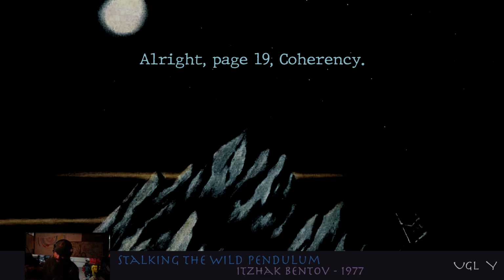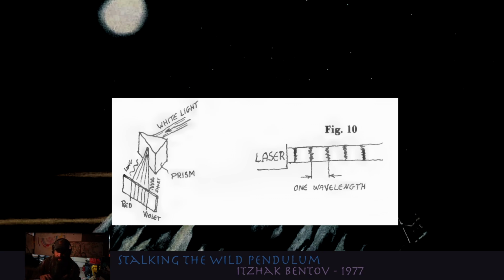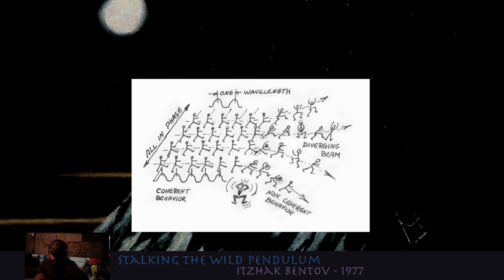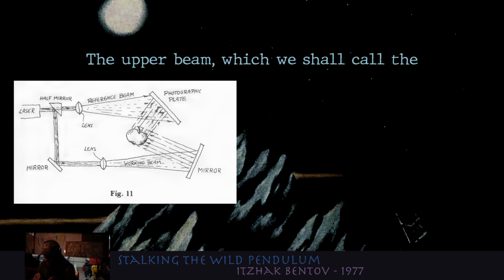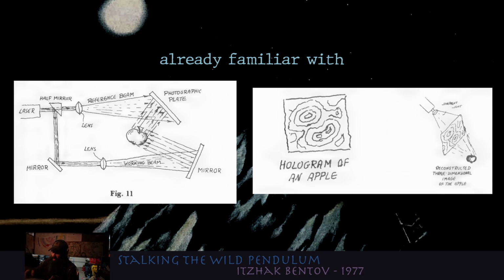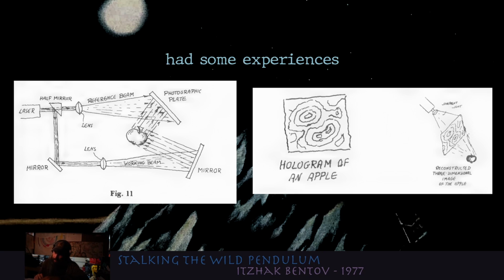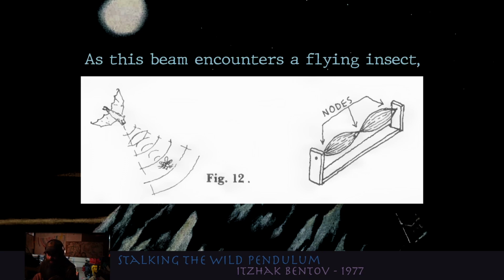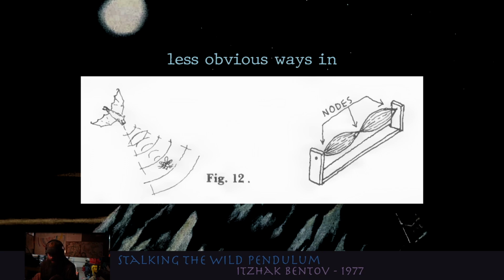Stalking The Wild Pendulum - 1.3 (pg19)